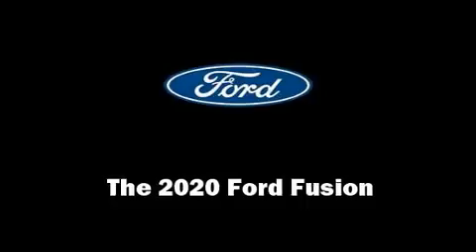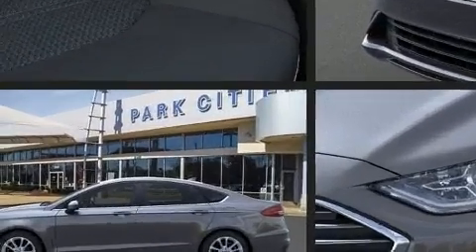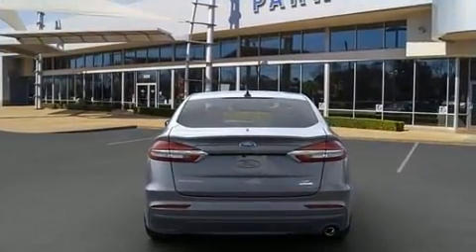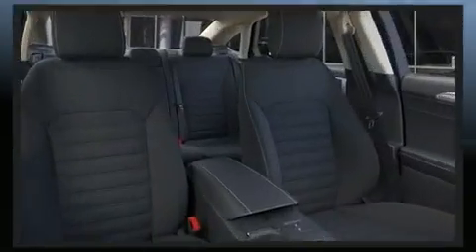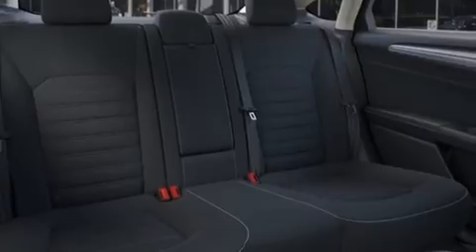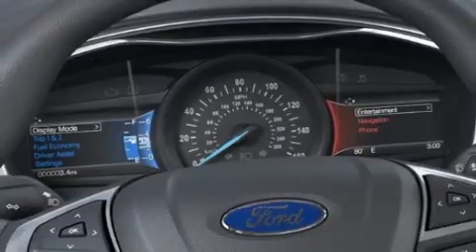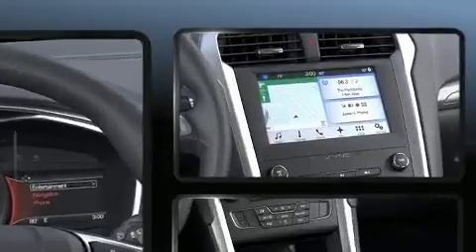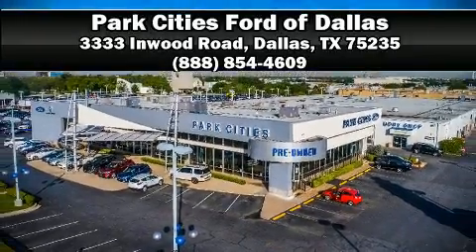2020 Ford Fusion SE in Dallas, TX 75235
Come test drive this 2020 Ford Fusion. Smooth gearshifts are achieved thanks to the efficient 4 cylinder engine, and for added security, dynamic Stability Control supplements the drivetrain. Turbocharger technology provides forced air induction, enhancing performance while preserving fuel economy. Ford prioritized practicality, efficiency, and style by including: a tachometer, adjustable headrests in all seating positions, an outside temperature display, tilt and telescoping steering wheel, power door mirrors, lane departure warning, and more. Audio features include an AM/FM radio, and 6 speakers, providing excellent sound throughout the cabin. Safety equipment has been integrated throughout, including: dual front impact airbags with occupant sensing airbag, head curtain airbags, traction control, brake assist, a panic alarm, an emergency communication system, and 4 wheel disc brakes with ABS. You'll never lose visibility with rain sensing wipers, which activate automatically when the drops start to fall. Our experienced sales staff is eager to share its knowledge and enthusiasm with you. They'll work with you to find the right vehicle at a price you can afford. Please don't hesitate to give us a call.